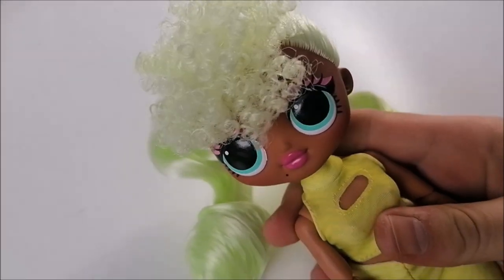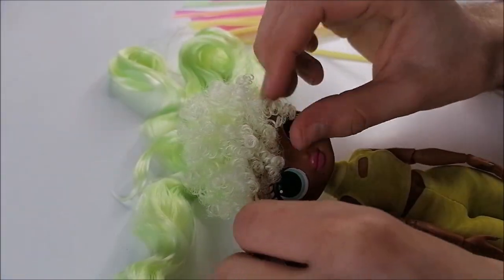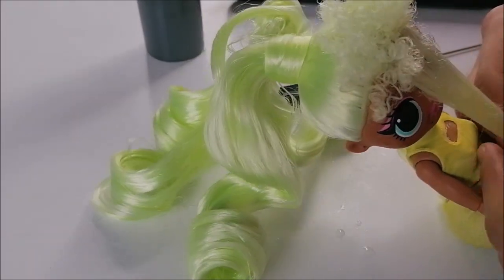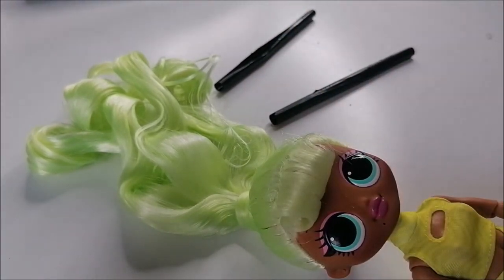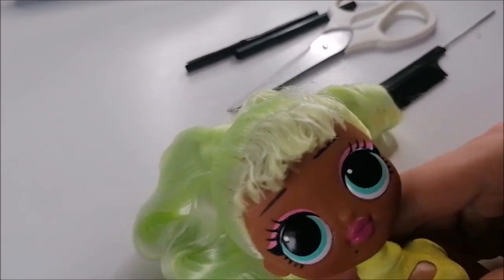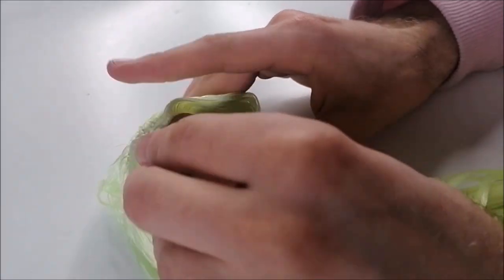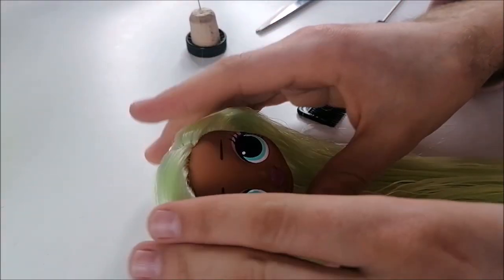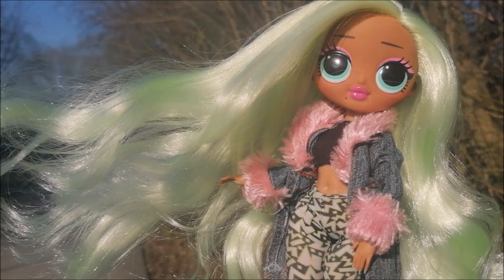LOL OMG Bang Removal & Restyle on Lady Diva (with Curly Bangs)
In today's video, I'm trying different ways to restyle the curly bangs some LOL OMG dolls have, like Lady Diva and Busy BB. I also end up completely removing and rerooting the dolls bangs, to get a full transformation on my Lady Diva doll!

This method also works on straight bangs for the OMG Surprise dolls, like Kitty K and Downtown BB.

In this video, I'm actually using the doll's OWN hair to reroot the front. This makes sure that the hair is a perfect match in color and hairtype, which I really love!